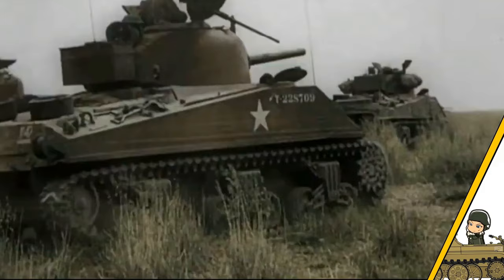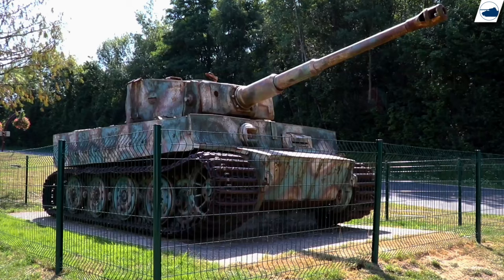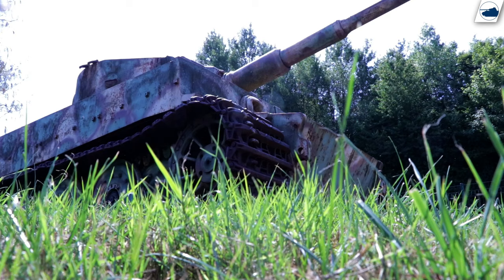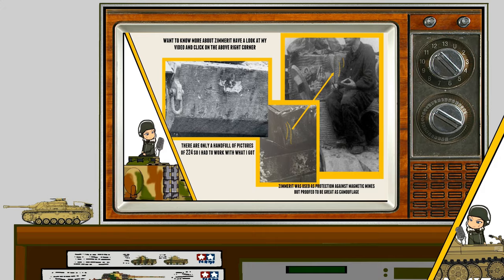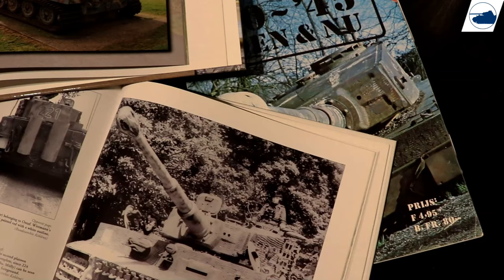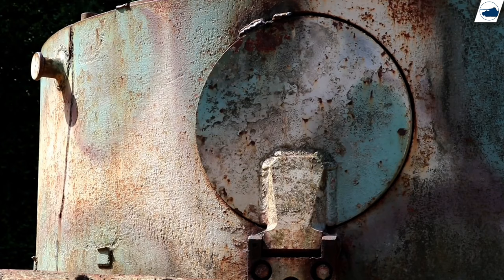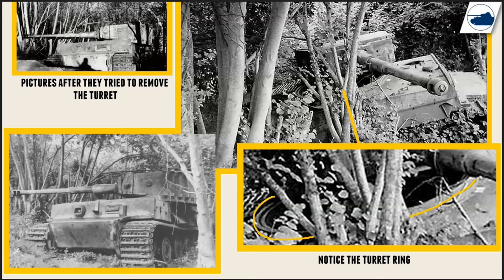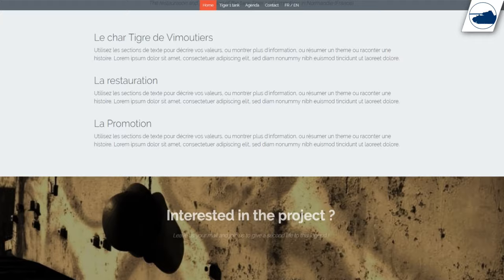The Last Tiger - The real history of Vimoutiers Tiger - Battle of Normandy.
Originally uploaded on Aug 12, 2019.

Tiger I Ausf. E Late at Vimoutiers, France.
This late-production Tiger, with steel road-wheels, is one of the several remaining Tigers of the 102nd SS Heavy Panzer Battalion and originally carried the number 224 on the side of its turret. But many sites still claim it's the tank that carried the turret number 231, but that Tiger was commanded by Hans Lorits and was knocked out at Ussy on august 14, Lorits had an impressive amount of tank kills, but was killed with it's crew at Ussy, 45 kilometres from vimoutiers. The Tiger at Vimoutiers was actually commanded by Unterscharführer Reisske and on august 20 his Tiger participated in a counter-attack launched from Vimoutiers to Trun in an attempt to breakthrough the Falaise's pocket. They took several key roads to Vimoutiers but because of close combat in the area the Germans took a lot of casualties. On the southwest road to Vimoutiers near Champosoult several enemy tanks from the Polish 1st Polish Armored Division were knocked out. It was during this phase of the operation that Tiger 224 of the SS-Unterscharführer Reisske which took the 979 road breaks down, reisske order it's crew to place starches to blow it up and leave it behind, but only succeeded in blowing of the engine deck covers and jamming the turret. So the Tiger wasn't lost because of fuel shortest but to a big mechanical problem wich states loss of oil pressure resulting in engine failure. All this is based on actual testimony of Ekkehard Förster and SS-Unterscharführer Wilhelm Fey. After the war Tiger 224 was sold to a scrapper name Morat, but the Tiger was to hard to move and Mr Morat only removed the easily removable parts and the gearbox, after Morat died his sister sold the tank to a scrapper in Caen, that started cutting up the Tiger, and removing the turret, this is were the the cutting marks ontop and on the side of the turret come from. When the local people of Vimoutiers heard of what was going to happen to the tank, the tank was bought for 6,000 Francs, to be place as a monument. in 1975, the tank was recovered by Alain Roudeix, it was restored and placed on the spot it sits now. Note: that the engine deck is restored with Panzer 4 engine deck covers. So in 2017 a plan was made to restore the tank and a site was created to raise money for the tank, the plan is to restore the tank and place it into an new museum in the town of vimoutiers, but until then only a fence is placed around the tank to prevent any other people from climbing onto it. if you want to help out the project you can visit the site of the vimoutiers tiger association and maybe you can contact them for a donation.

■ So want to help keep me and the channel going?
Please consider buying a cup of coffee!

■ Wikipedia
■ tanks-encyclopedia
■ preservedtanks
■ pantser.net